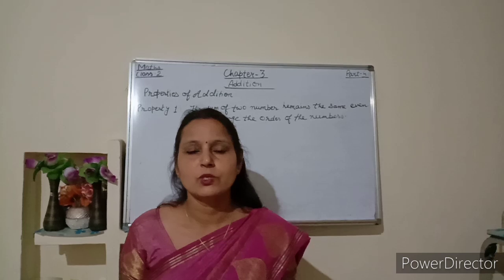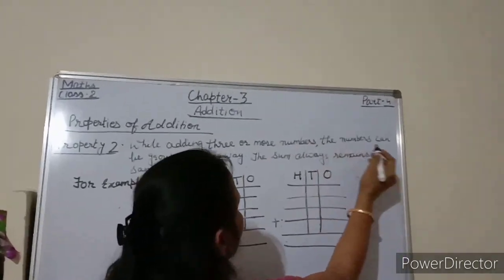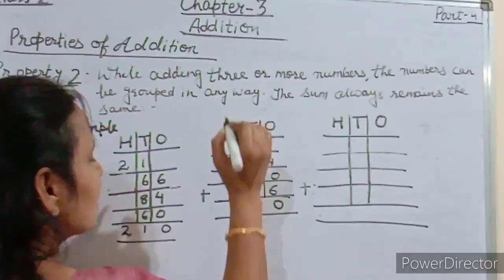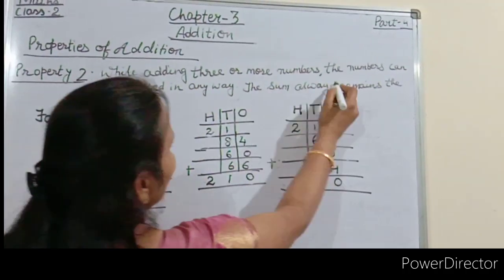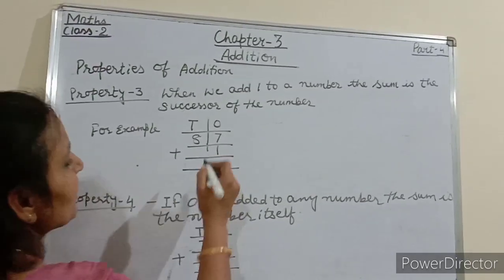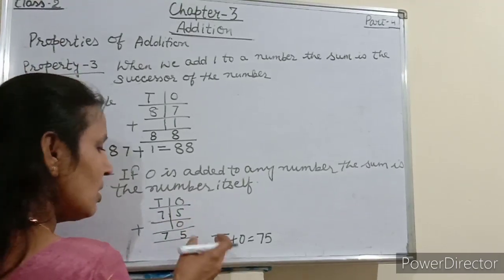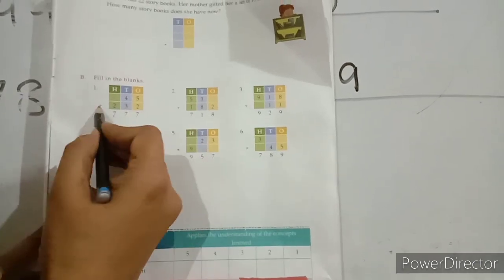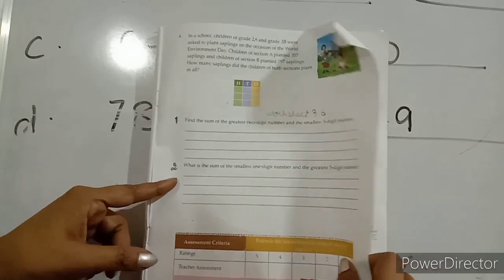Class-2 maths coursebook ch-3 Addition (properties of addition) part-4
This video is made by Tripti pathak which contains part-4 of class-2 maths coursebook ch-3 Addition (properties of addition )